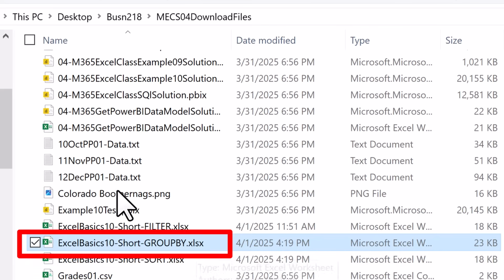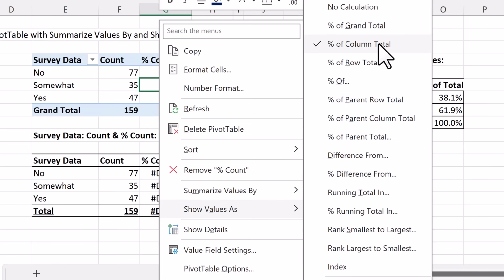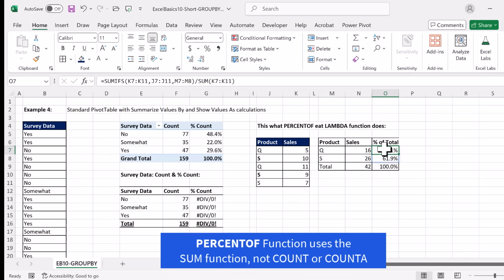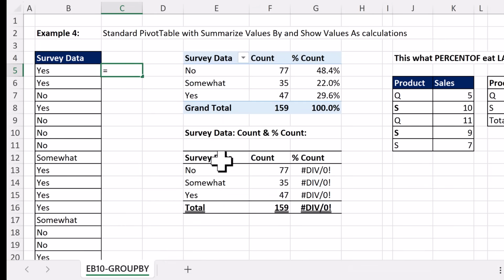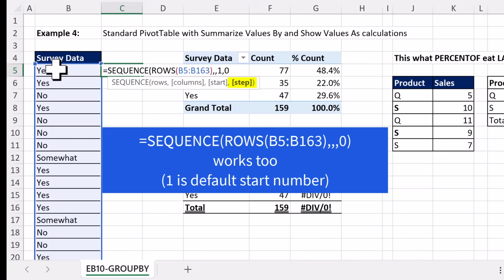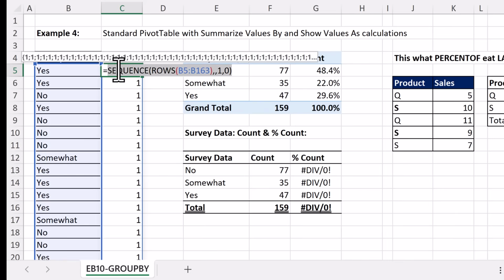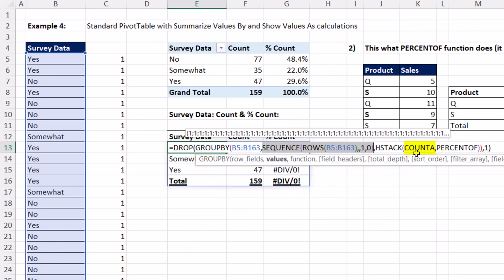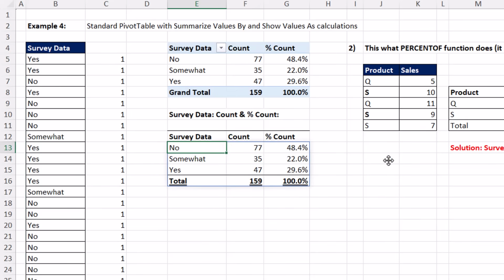MS 365 Excel Basics #10 Part 04: GROUPBY Array Function to Calculate the Percent of Count Total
The Only App That Matters book by Mike Girvin at Amazon
In this video learn about the GROUPBY Function to create a Percent Of Count Total Report:
Topics:
1. (00:00) Introduction
2. (00:15) Download File
3. (00:23) How a PivotTable calculates Count and % of Total Count
4. (00:50) Use GROUPBY & PERCENTOF to create a frequency distribution that can count and do a percent of count total.
5. (01:05) How PERCENTOF function works
6. (01:21) SEQUENCE Array Function to create a helper column of one values
7. (02:11) Final GROUPBY formula
8. (03:02) Summary
9. (03:16) Closing

Using the gear icon setting button below the video, you can listen to an audio track in these translated languages: French, German, Hindi, Indonesian, Italian, Japanese, Portuguese, and Spanish.